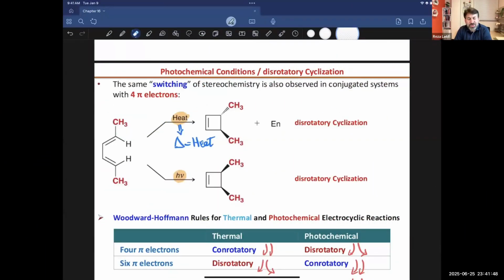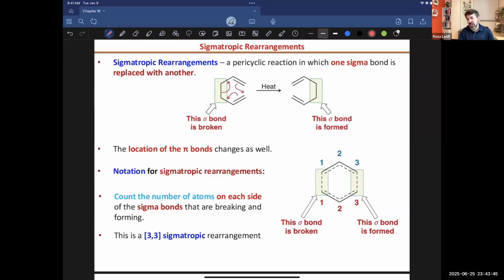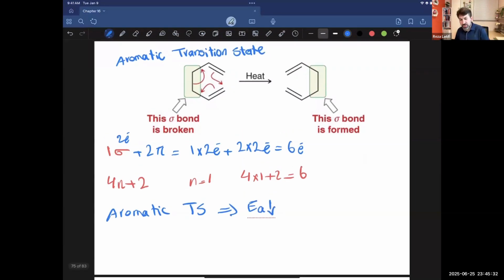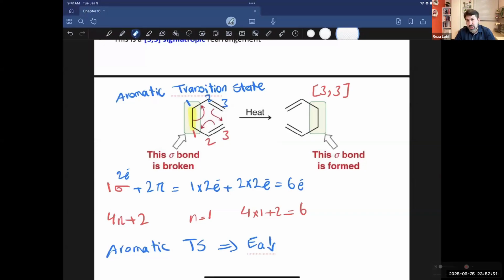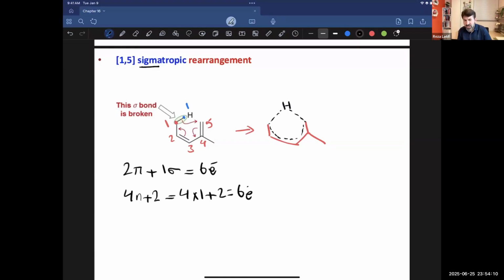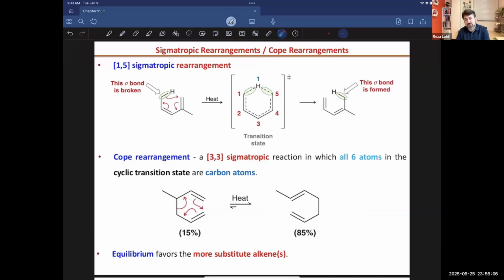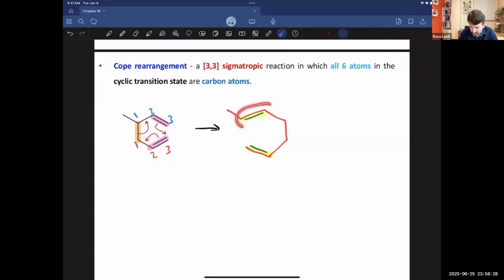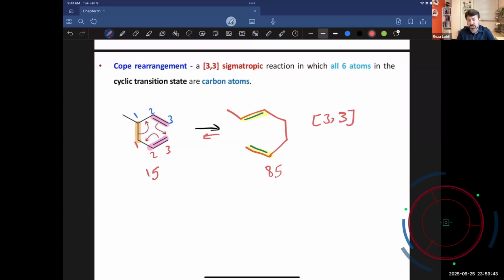CHEM 3153_Ch 16_11th Lecture